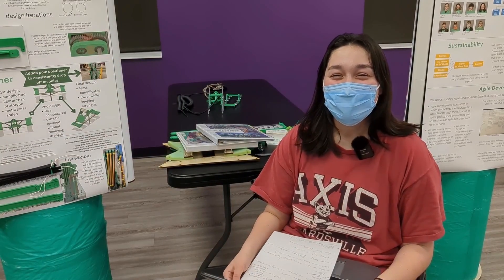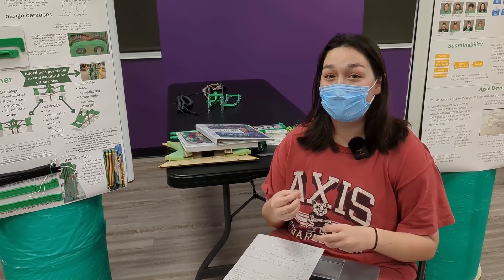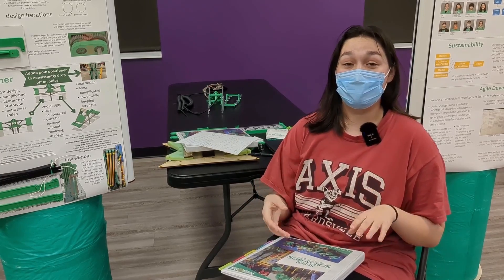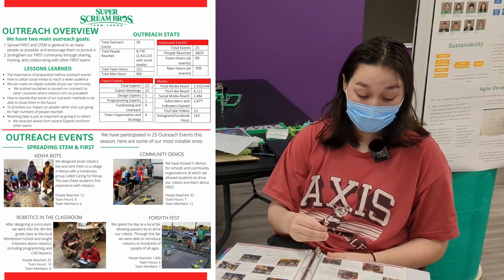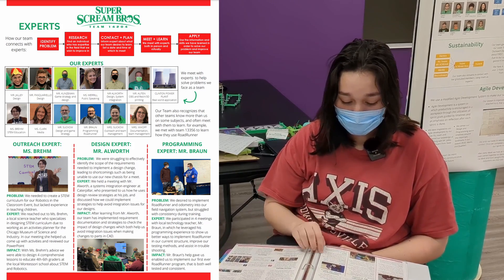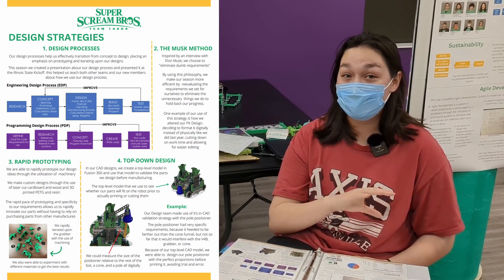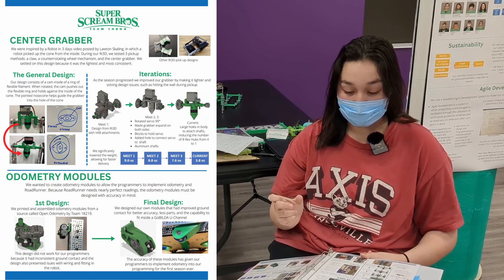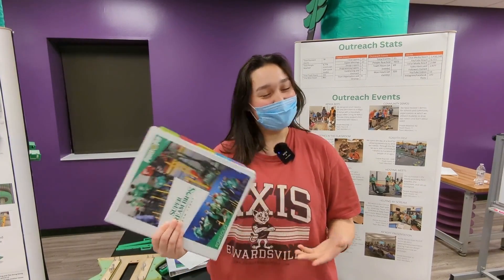SCREAM FTC Portfolio Guide!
This video covers everything engineering portfolio related. Rules, strategies, content, formatting, and more!

Our portfolio is available on our website at 4hscream.org